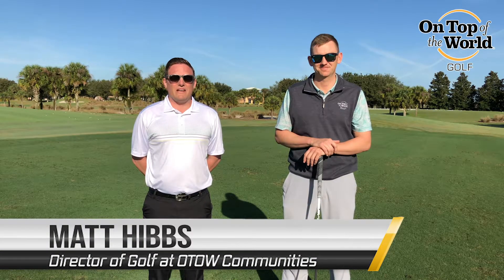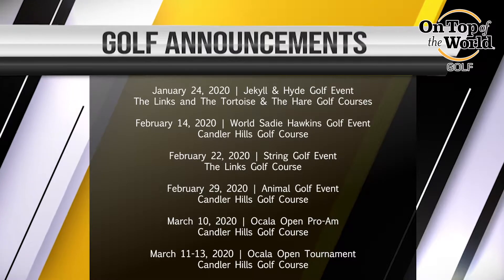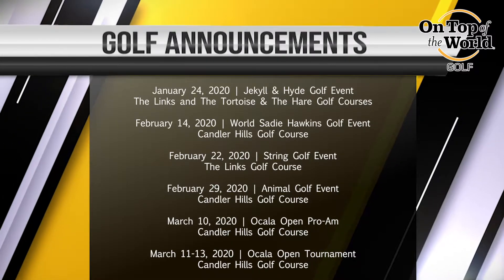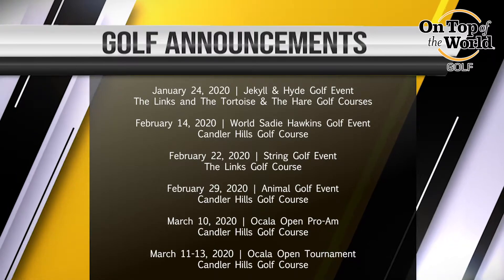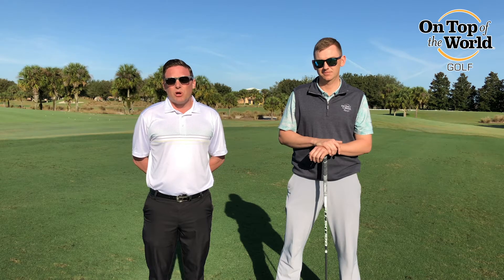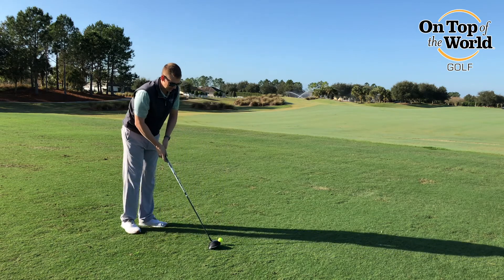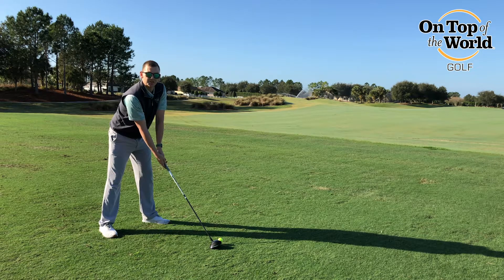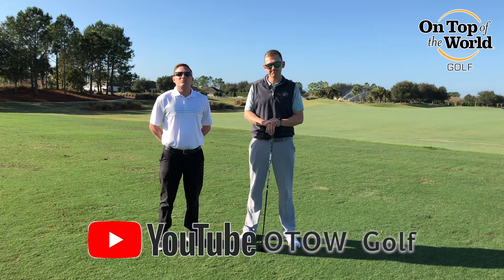How to Hit a Driver Further